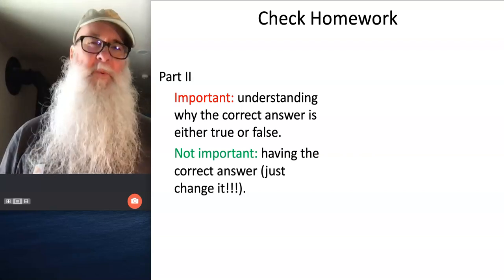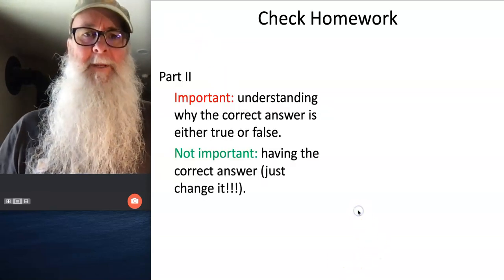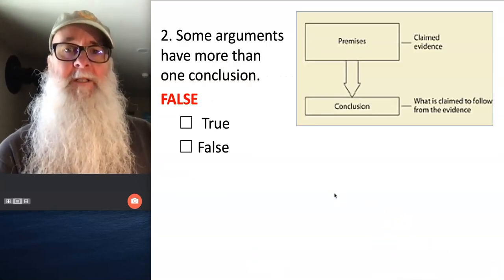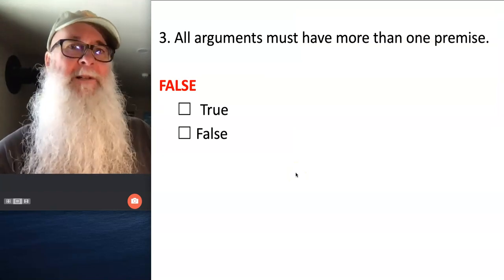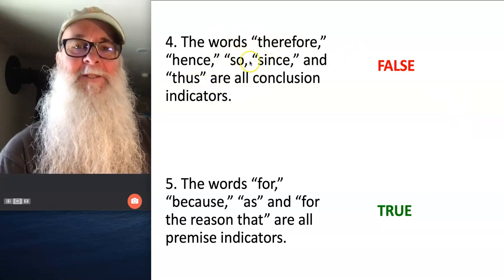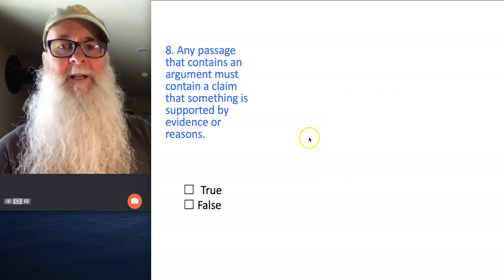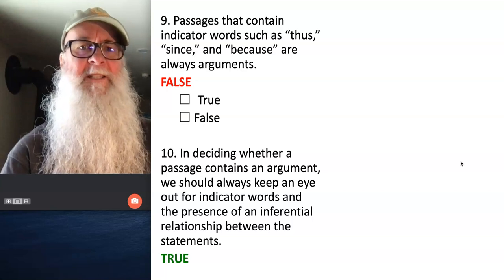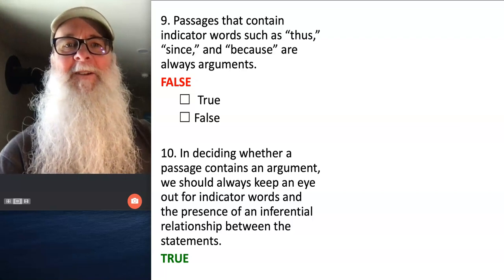Exercise 1.1 Part II